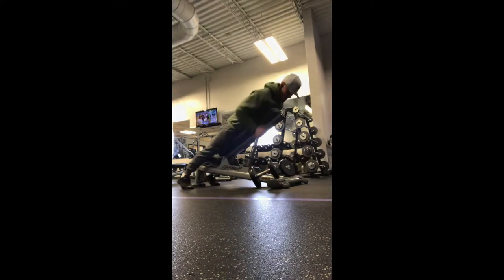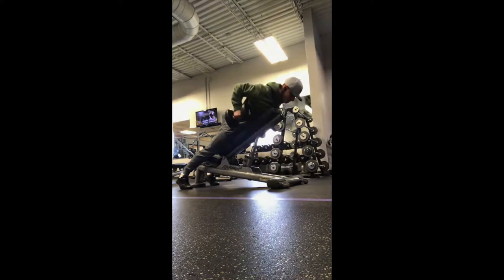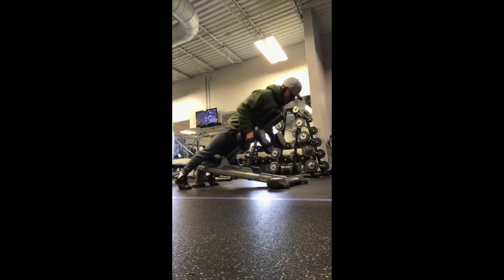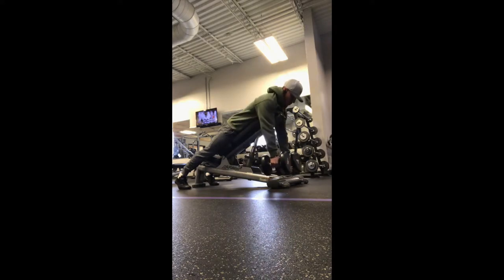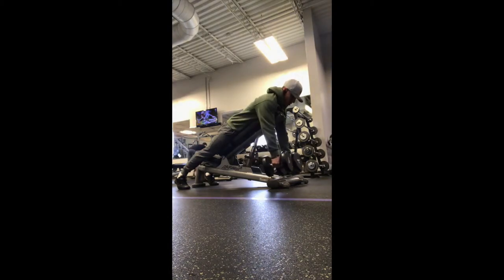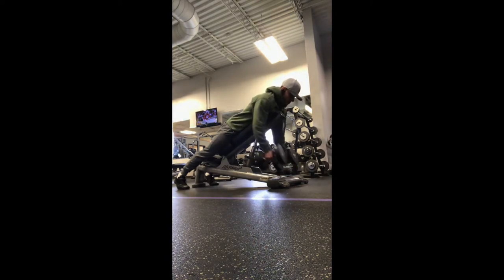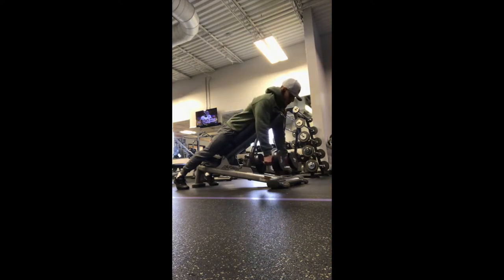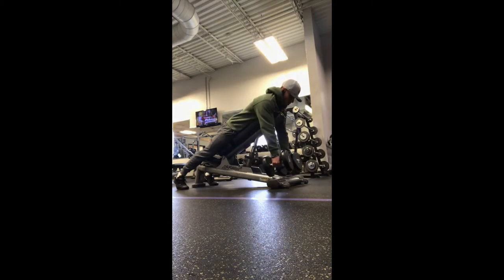CHEST SUPPORTED DUMBBELL ROW